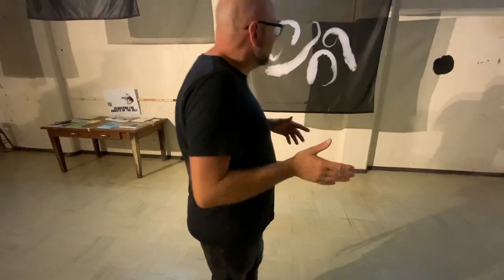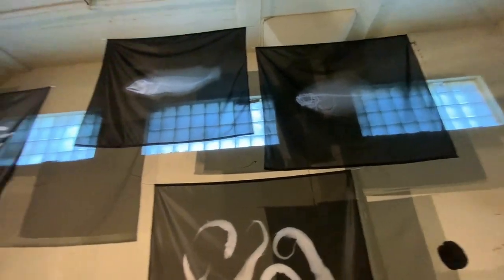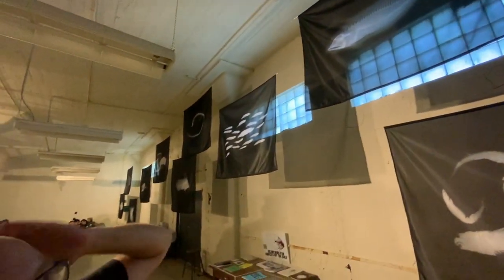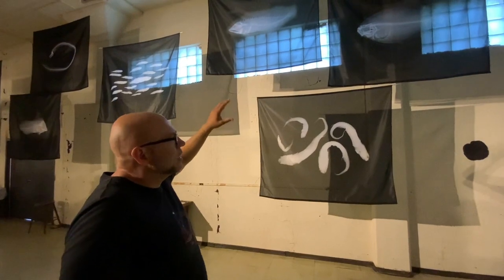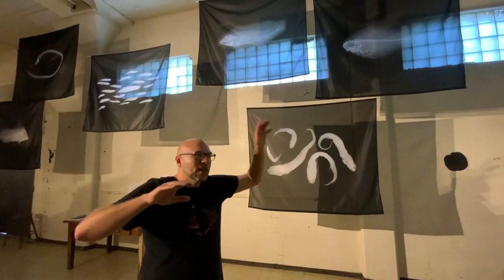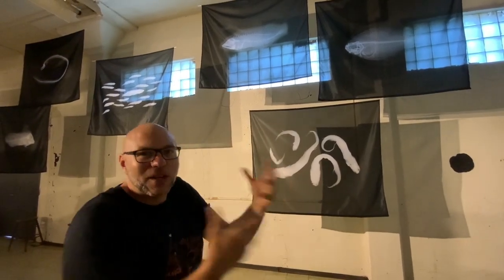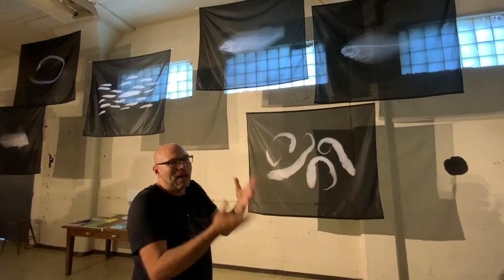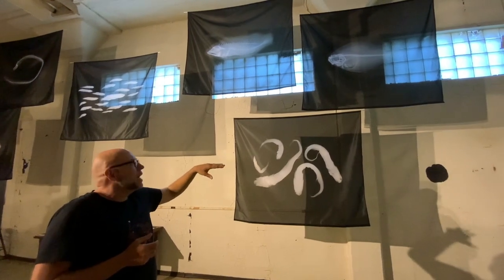Ghosts of the Gulf